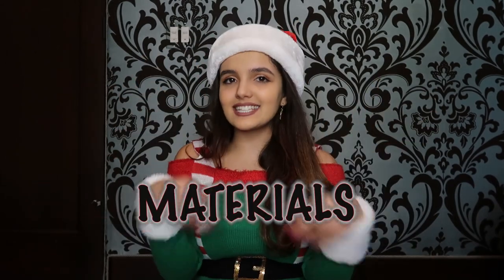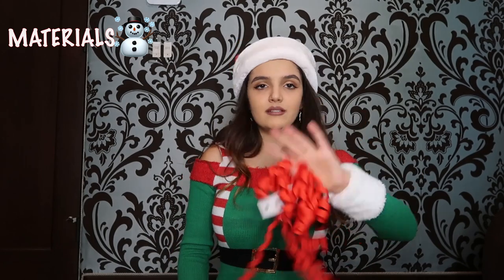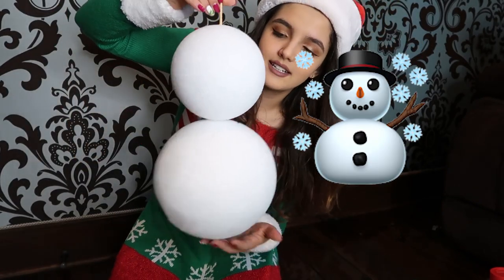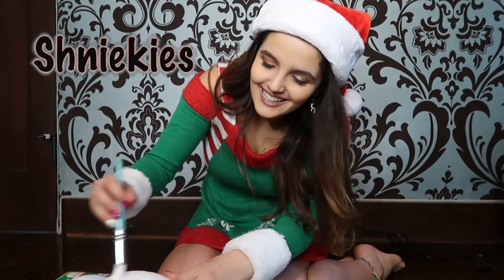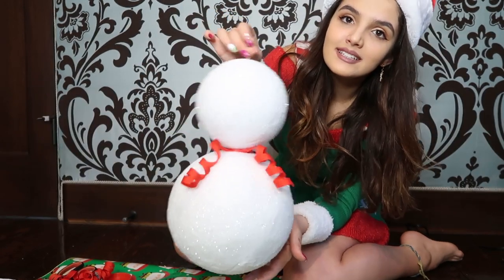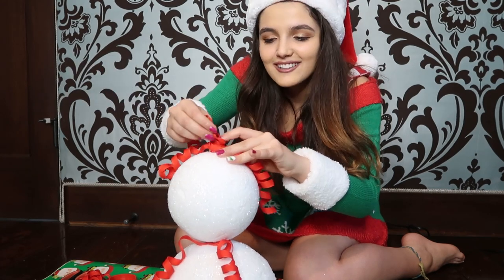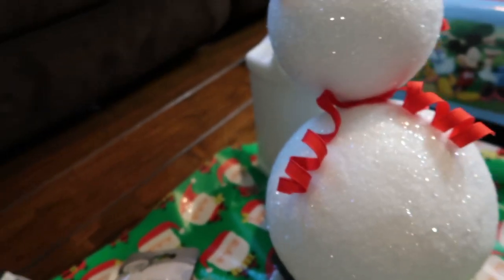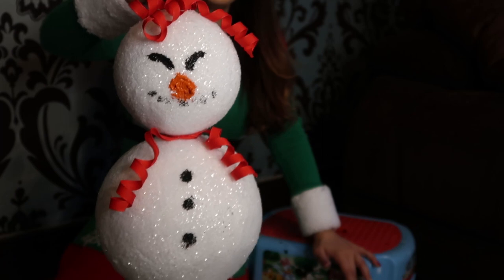I made a CHICKEN snowWoman🌦⛄️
I made...I tried to make my own DIY snowman but it kind of reminds me of Harry POtter when one of the characters has Voldemort's face on the back of his head🥲
JK it actually turned out pretty good. So watch and learn how to make your own snowWoman that will NEVER MELT!

SOCIAL MEDIA😘